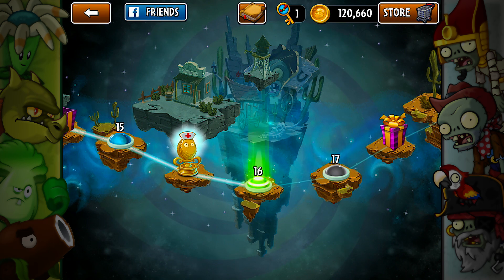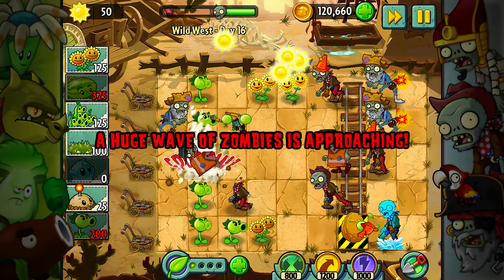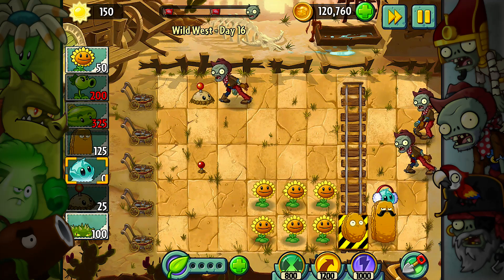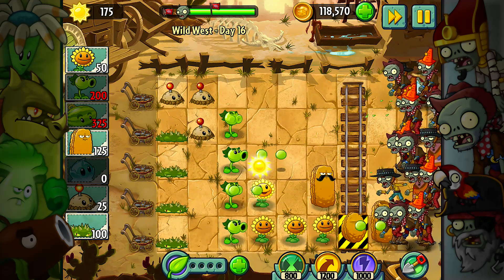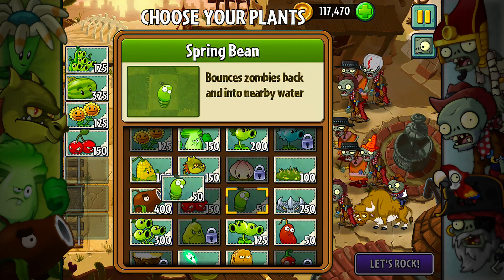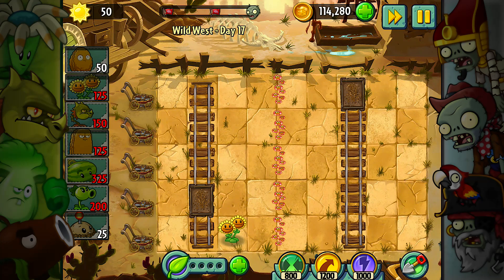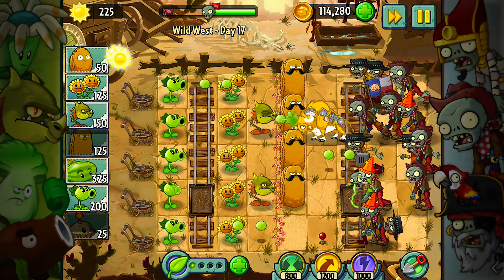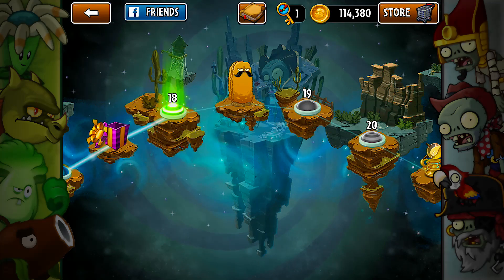Play Me a Tune (Wild West) - Plants vs. Zombies 2: It's About Time #67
Steady, zombie pardner. Koops's Trip to the Wild West ain't big enough for the two of us.